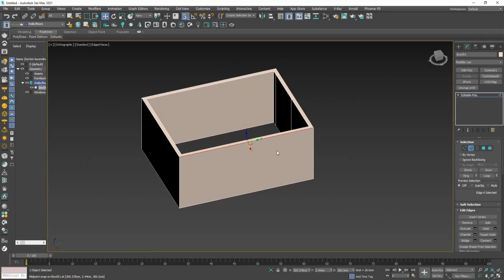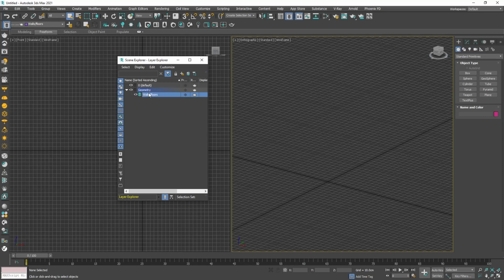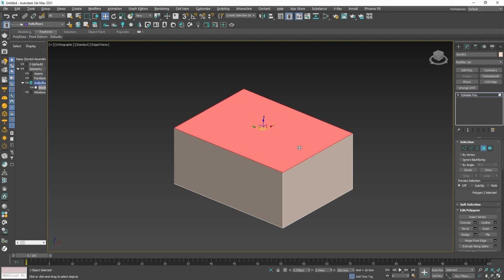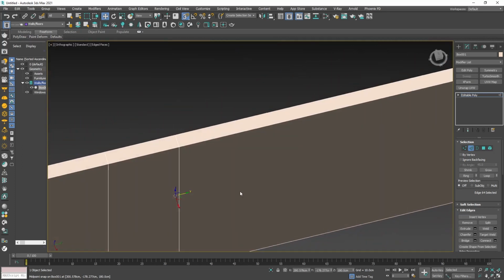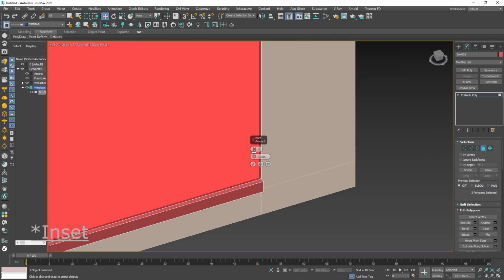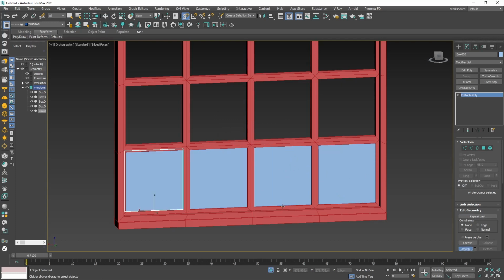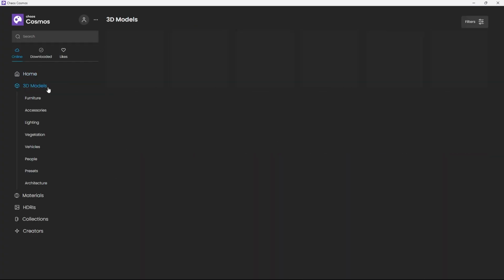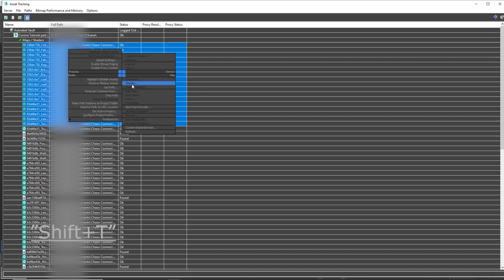Interior render from start to finish: Part I - Basic 3D modeling for ArchViz/3ds max/Corona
Start doing interior visualizations today! Model your first room now.